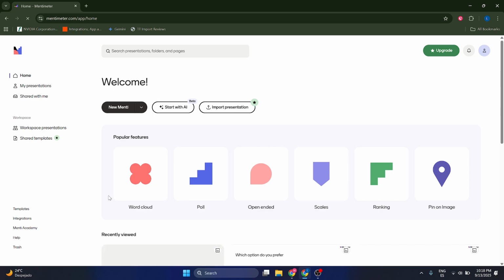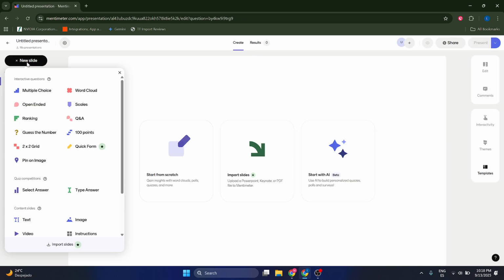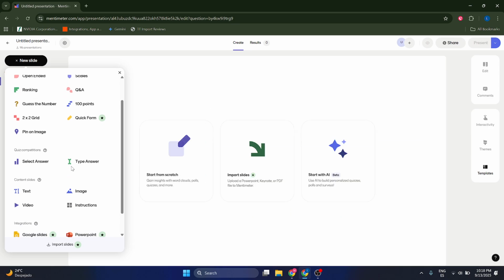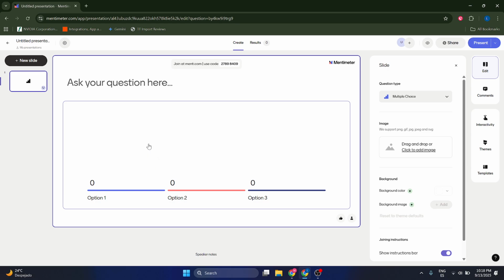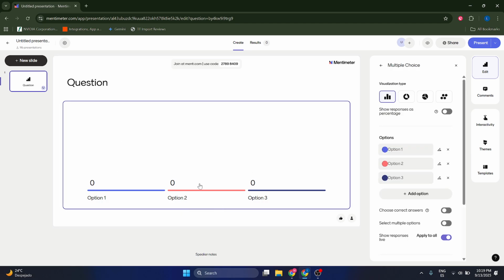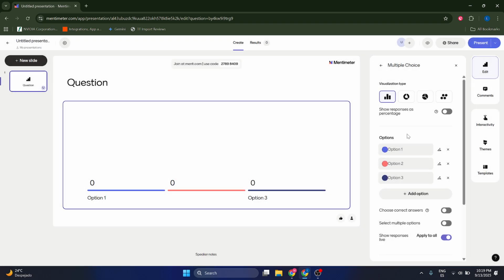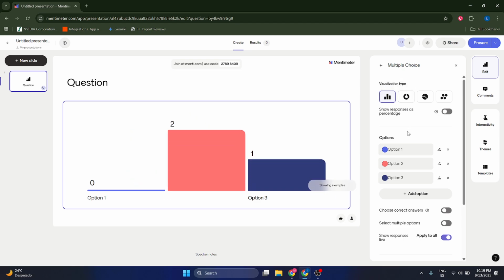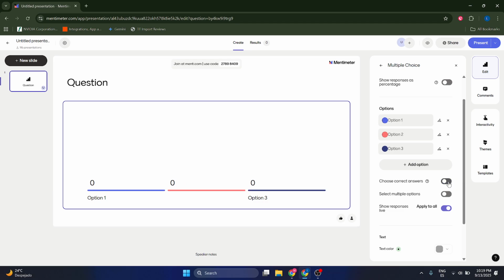How to Use Mentimeter for Voting (Create a Poll)